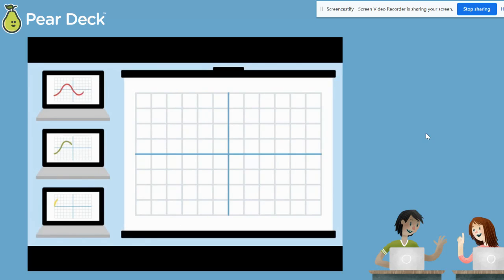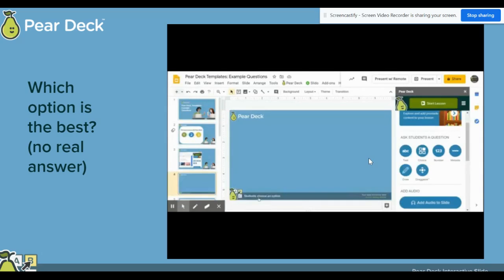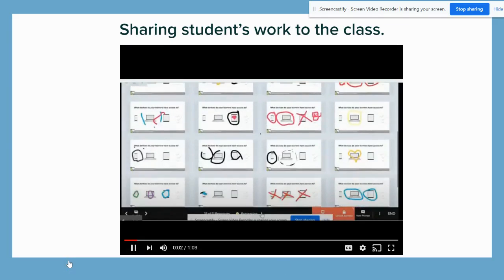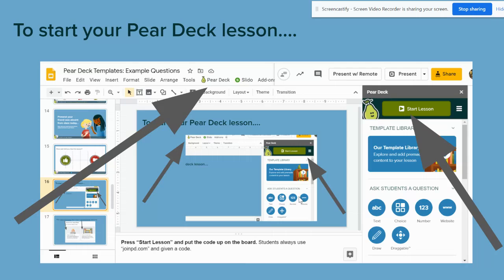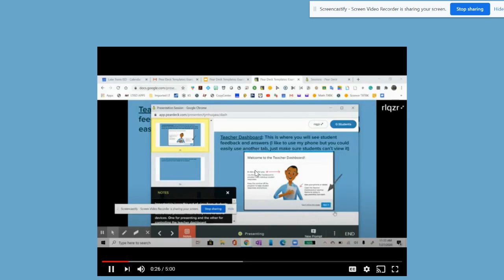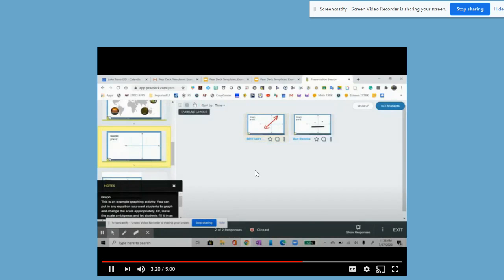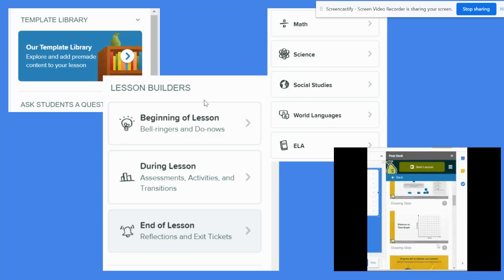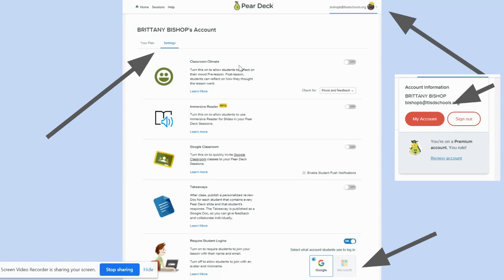Pear Deck for Teachers at LTISD